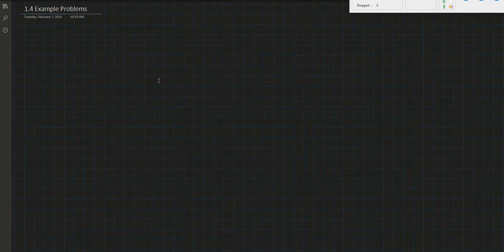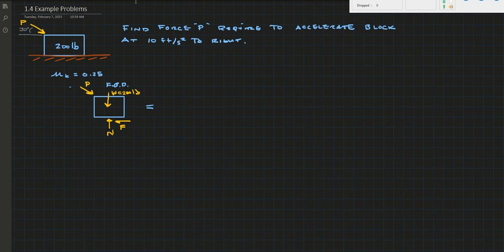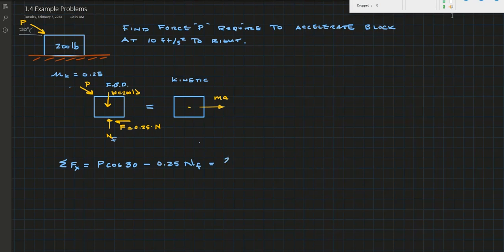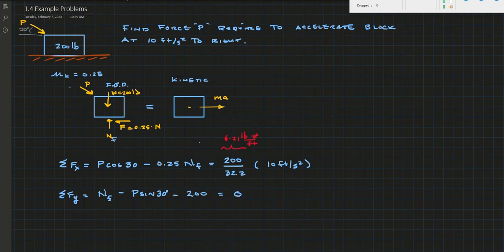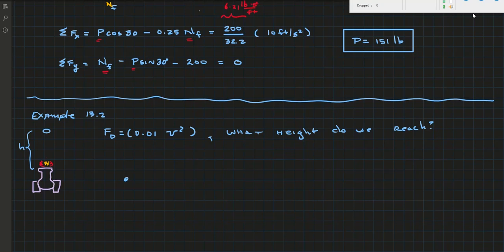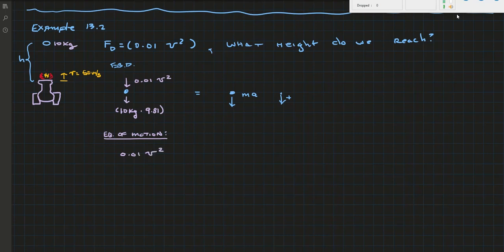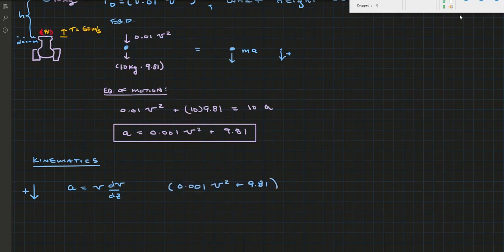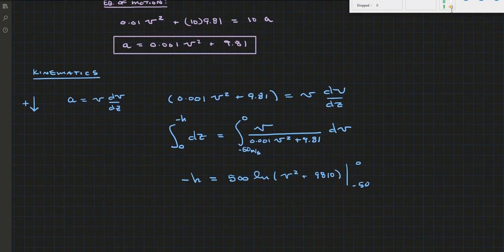EGR 245 Examples chapt 13 4